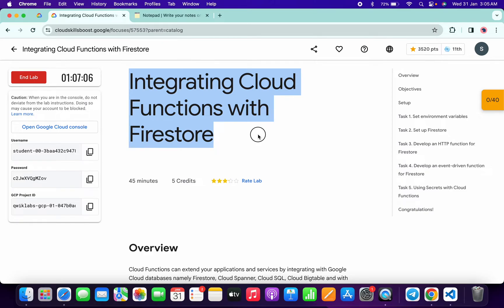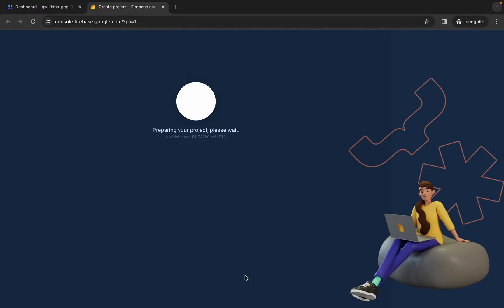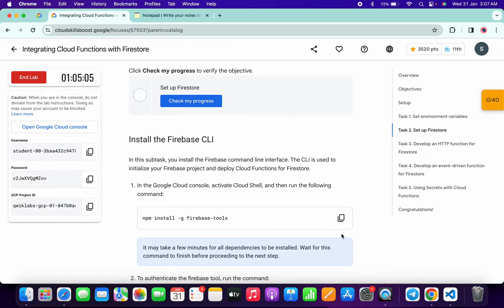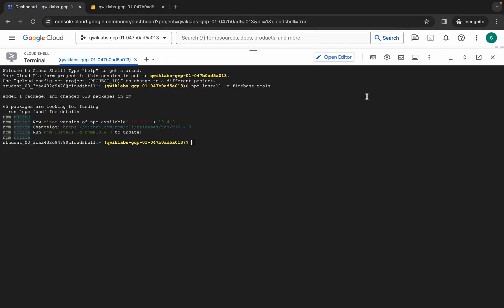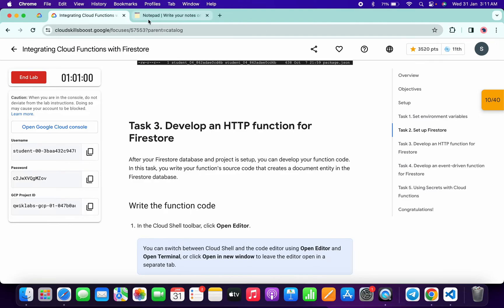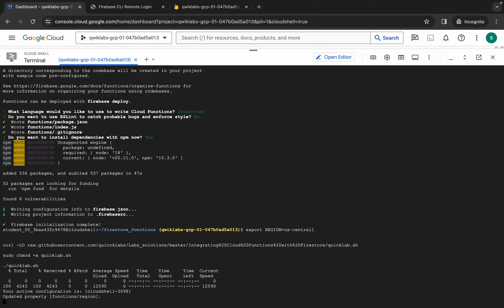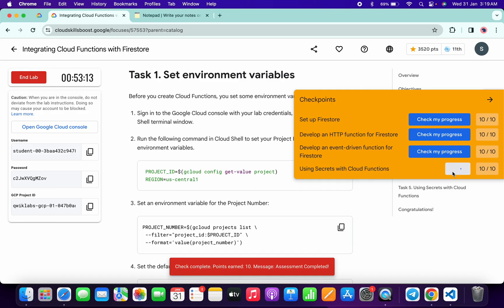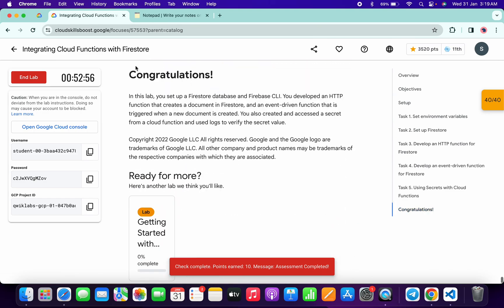Integrating Cloud Functions with Firestore || qwiklabs || coursera || [With Explanation🗣️]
export REGION=

./quicklab.sh